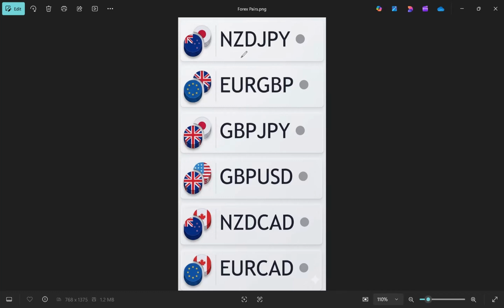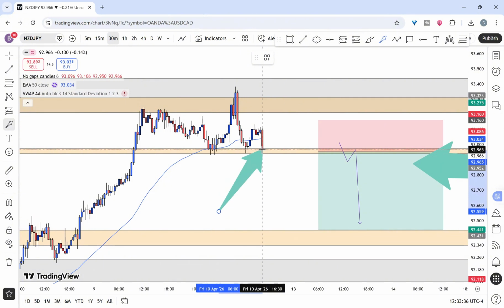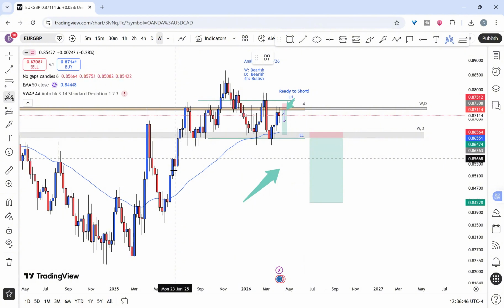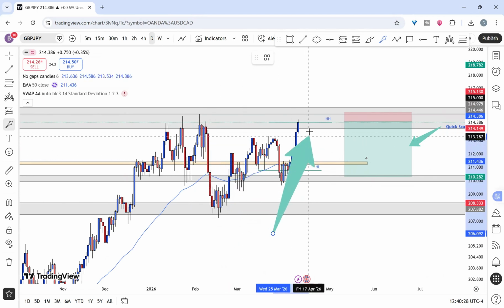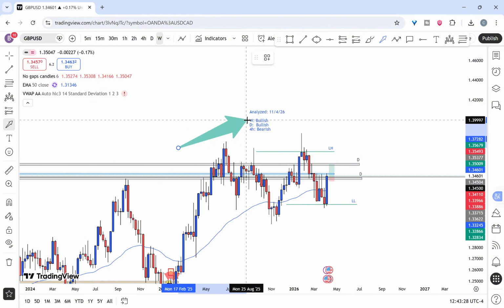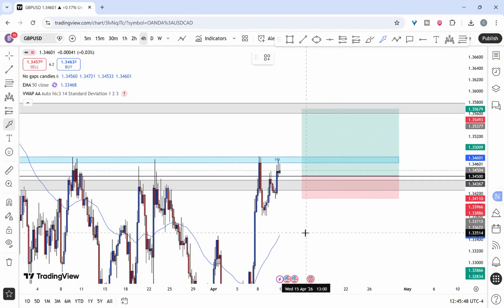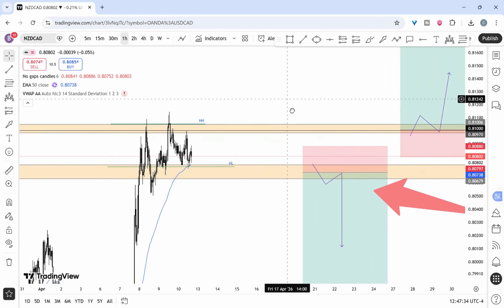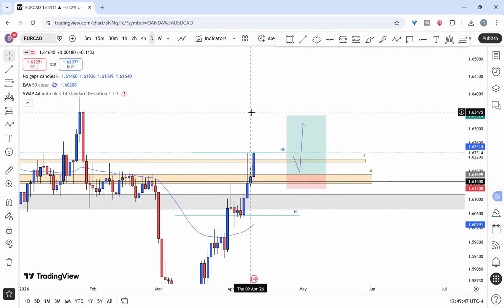DON’T Trade Before Watching These Forex Pairs (12.Apr.2026)!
This is my forex market analysis (April 12, 2026). I break down the most important currency pairs and potential high probability setups for this and next coming week. As you guys know, wait for confirmation...

Pairs covered:
- GBPJPY
- GBPUSD
- EURGBP
- NZDJPY
- NZDCAD
- EURCAD

This analysis focuses on smart money concepts, market structure, and potential trade opportunities.

⚠️ Always manage your risk and trade responsibly.